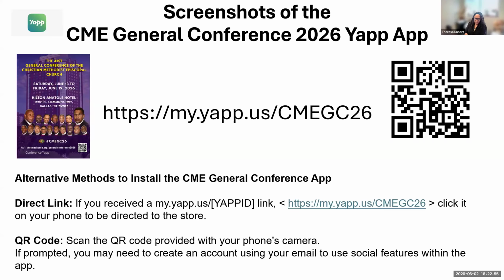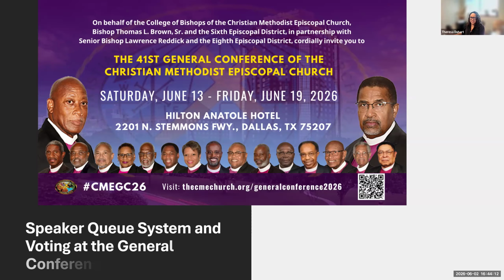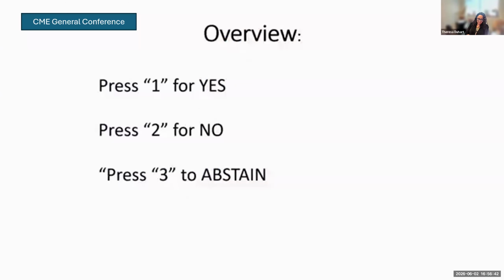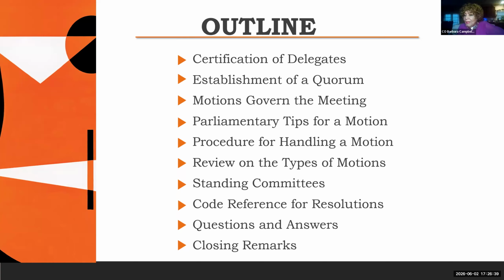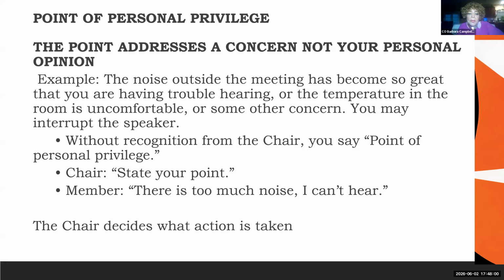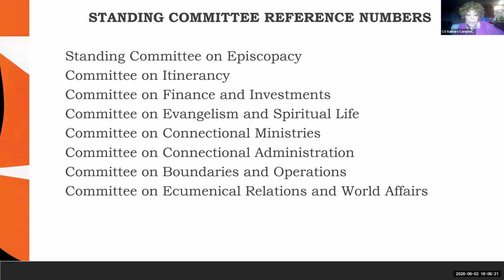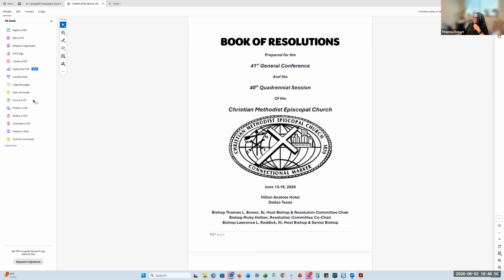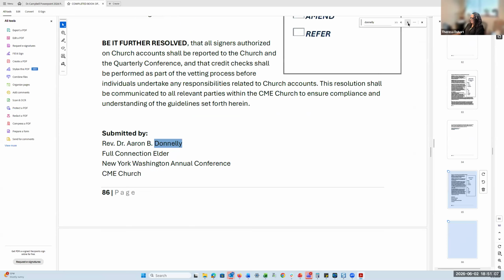6/2 General Conference Training Sessions on the Yapp App, Electronic Voting, Parliamentary Procedure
June 2, 2026 - This meeting was a combined training session on the CME General Conference YAP app and electronic voting systems, followed by parliamentary procedure training led by Dr. Barbara C. Campbell.